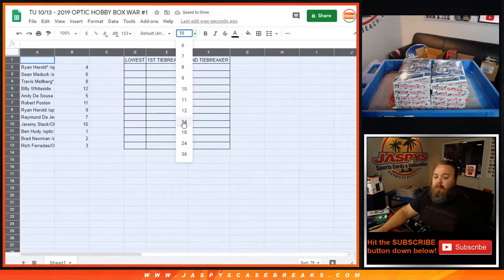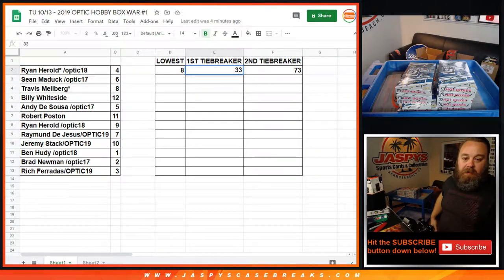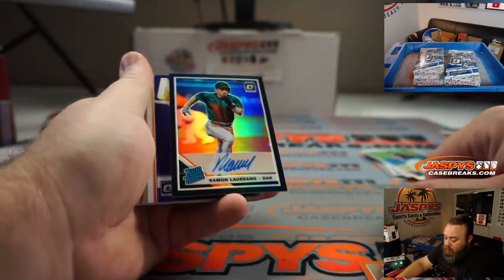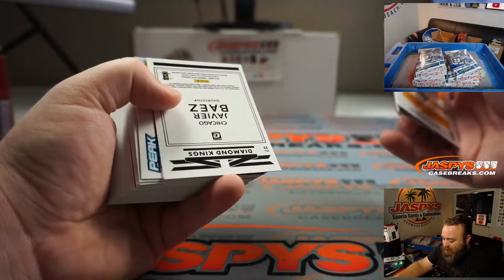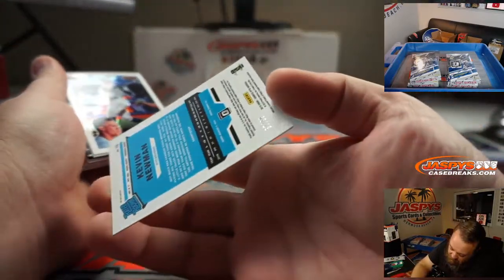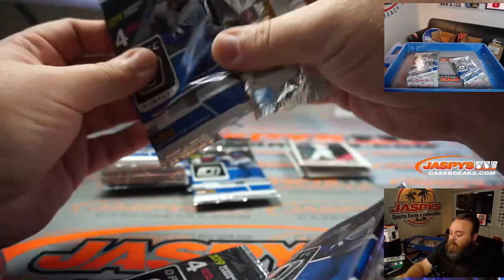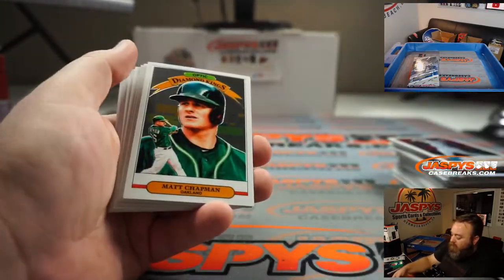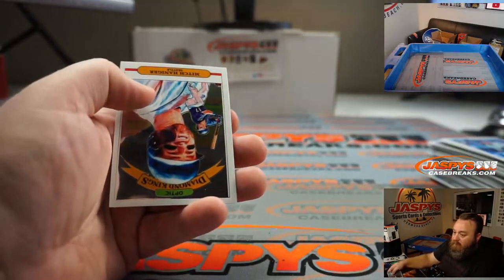TU 10/13 - 2019 OPTIC HOBBY BOX WAR #1